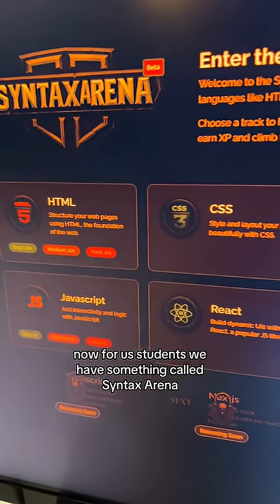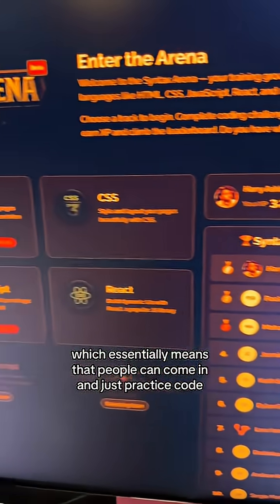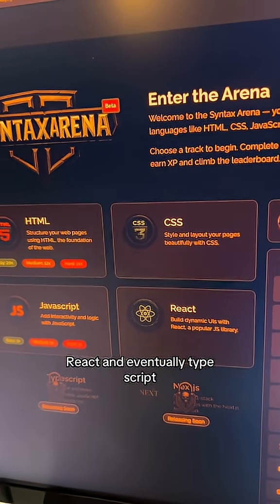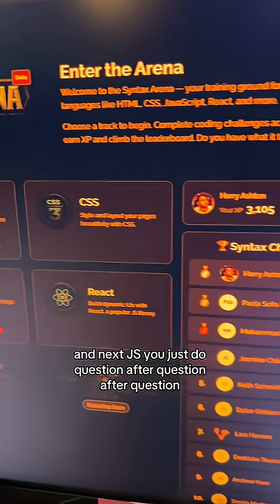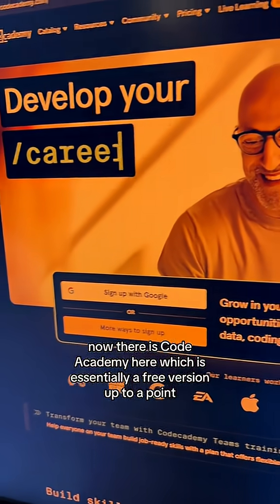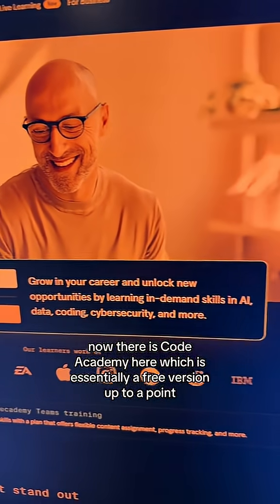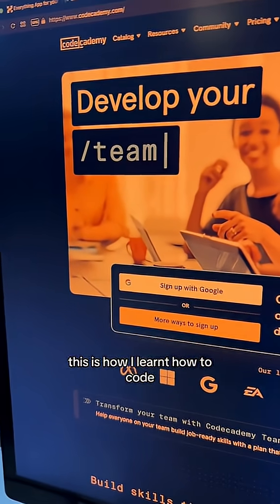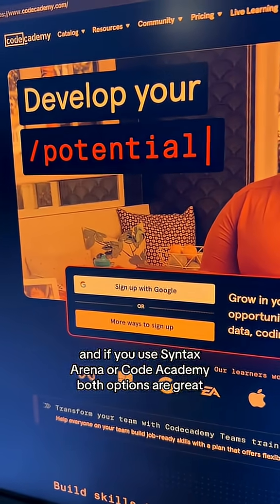How Juniors Can Get Out of Tutorial Hell and Learn Code Fast. It certainly helped me to learn code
Feeling those junior frontend developer /full-stack developer pains after a rejected job application? I've been there! This is what I did to finally get hired, and it's all about mastering the job interview and understanding what hiring managers are looking for. Let's get you that dream job!

Tutorials aren’t always enough to get you into front end career. Head to our website and apply for a job guarantee and work with me directly:

What you will get:
Unlimited one to one live coaching with me
Apply for you - once you are ready and have learned the skills our coaches will apply for you
Beginner friendly, no experience or degree needed

Still not sure? Ask me directly on Instagram to see how I can help you